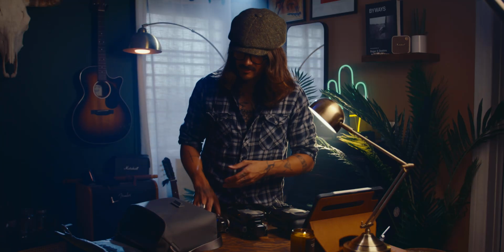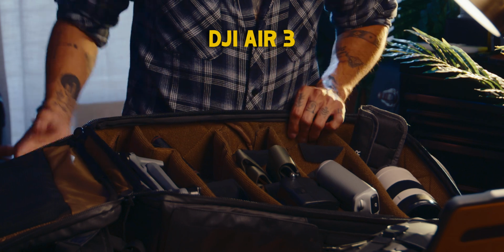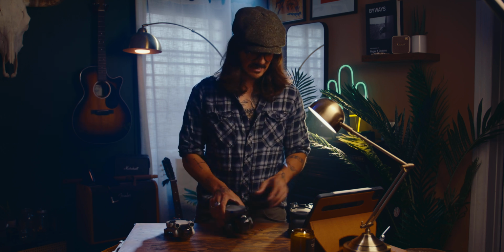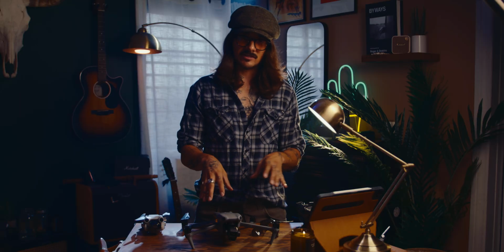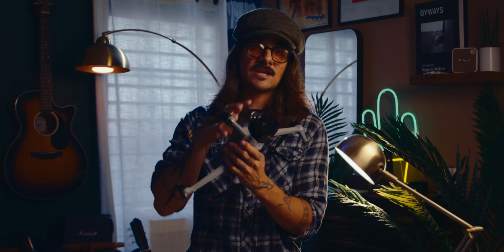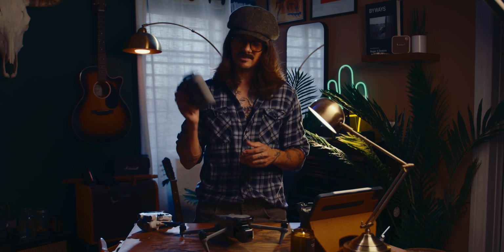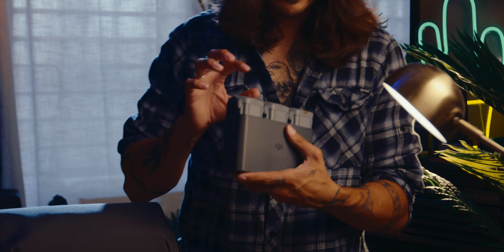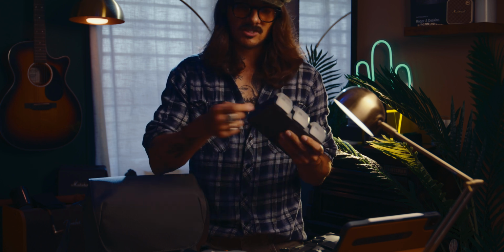The Last And Only Drone You'll Ever Buy.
I hope i helped any of you fellow travelers decide whether or not you should invest into this new drone. I think this is one that worth the upgrade. Getting all the similar performance as the Mavic 3 but almost half the size.

DJI did send this drone to me, but this is still an unbiased look on the drone. The DJI Air line is truly my favorite, so i guess I am partially biased haha.

🎥 Gear I Use to Make Videos:
1. RED Komodo X ↠
2. Fav Anamorphics ↠
3. PL VND Adapter ↠
4. Sony FX3 ↠
5. Fav AF Zoom Lens ↠
6. CF ExpressA 1TB ↠
7. DJI Ronin 4D ↠
8. Fav Wireless Mic ↠

🎥 Gear I Use to Take Photos:
1. Sony A7RV ↠
2. Fav Lens ↠
3. Fav Photo Zoom Lens ↠
4. Fav Filter ↠

Fav COB Light ↠
Fav Compact Light ↠
My LED Tube Lights ↠
Scrim Jim ↠

0:00 Intro
0:22 Footage
0:50 Compared to Mavic 3
1:28 Compared to Mini 3 Pro
1:49 Why I Love the Air 3
1:57 The Dual Cameras
2:20 My Trip to Ireland
2:36 The Telephoto Camera
2:53 Log and Active Track FINALLY!
3:06 O4 Transmission
3:33 The Best DJI Drone
4:04 The Combo Batteries!